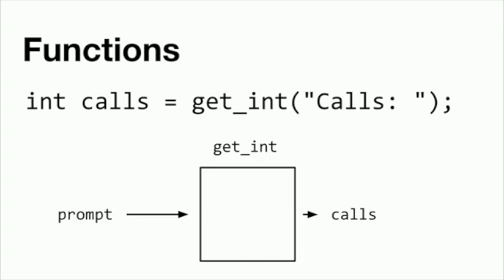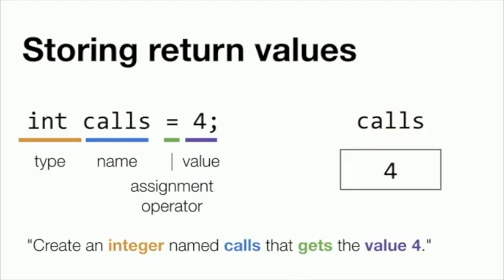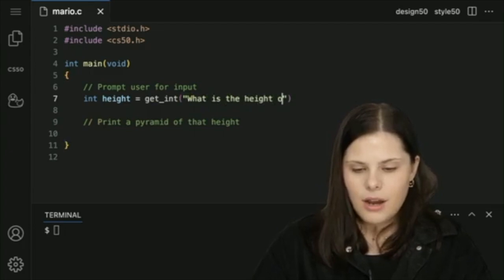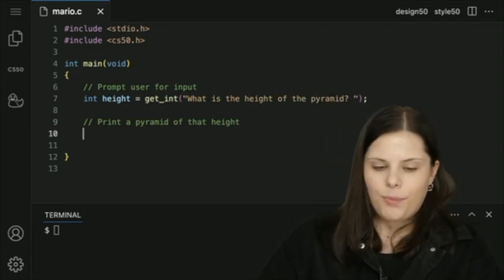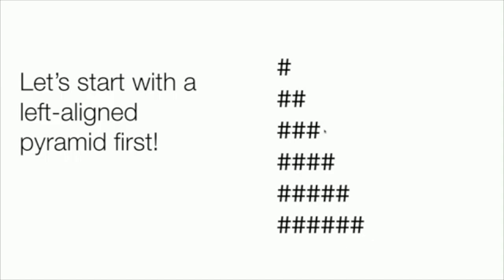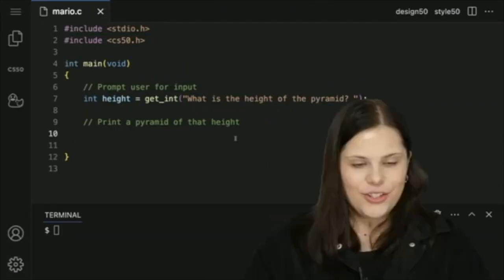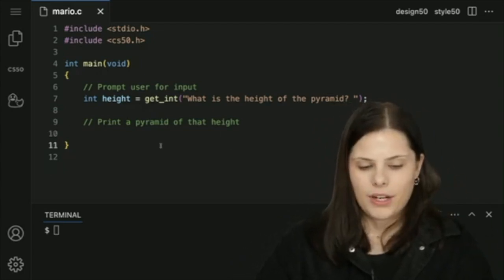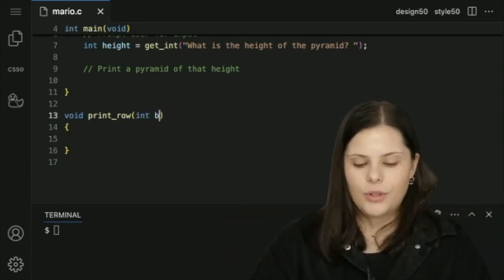CS50x 2025 - S1, C Fundamentals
🚀 CS50x 2025: C Fundamentals
✅ This podcast details a CS50x 2025 section on the C programming language. A Harvard preceptor, Yuliia Zhukovets, explains fundamental concepts like variables, data types, operators, functions, conditionals, and loops. The instruction involves translating code into plain English to aid comprehension. Practical application is demonstrated through coding exercises, including creating a "Hello, world" program and a pyramid-building program ("Mario") which showcases the use of loops and user input. The session also addresses common errors and debugging techniques.